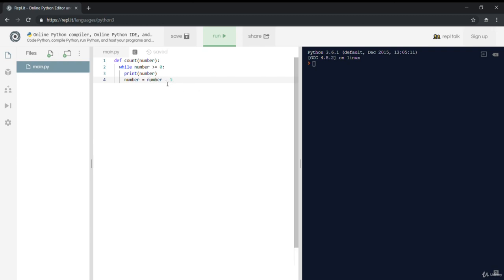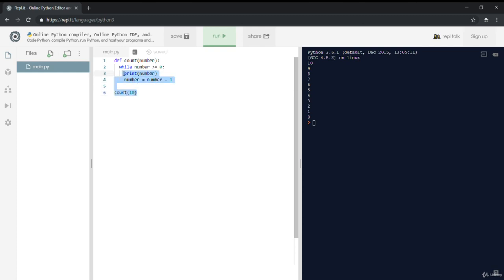Introduction to Python - Recursion